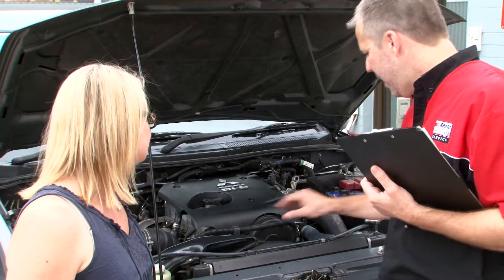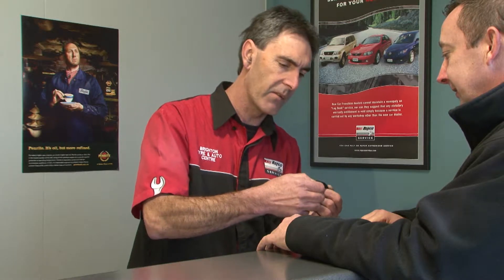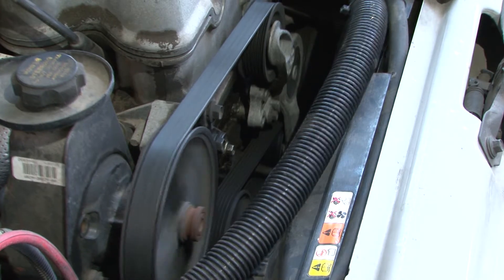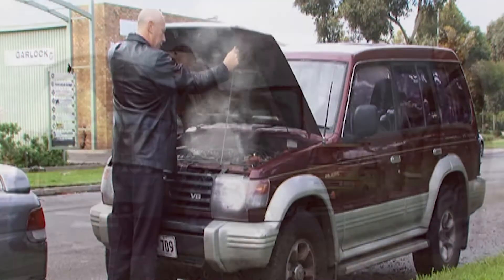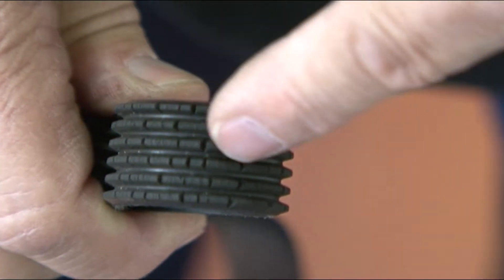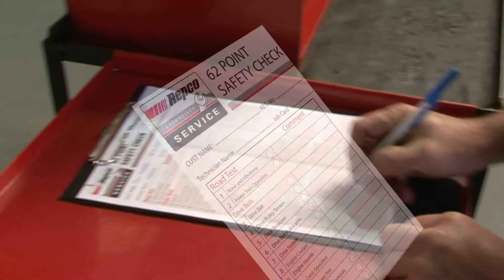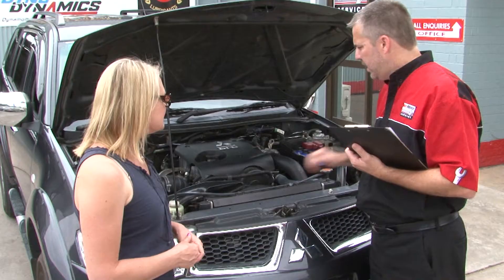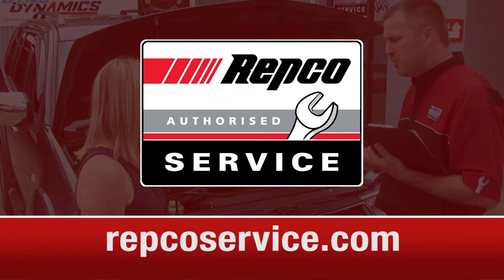RAS Auto Facts - Drive Belts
What is driving your car?  In today’s modern vehicles the Drive belt or serpentine belts does the drives many of your  engines critical components.  See how this internal workhorse operates with this quick AutoFact.